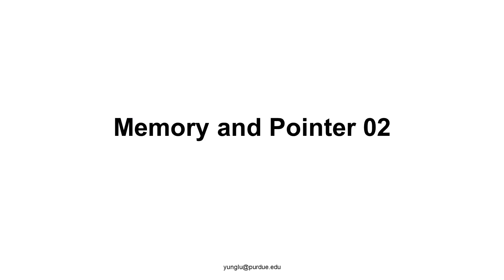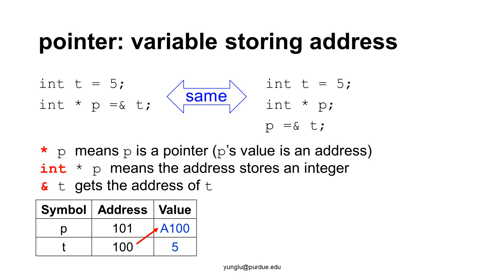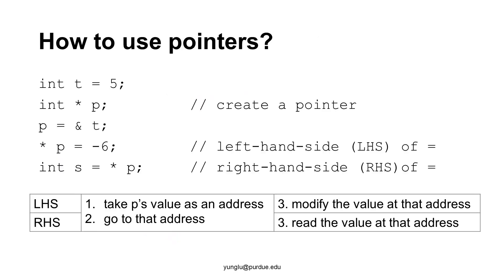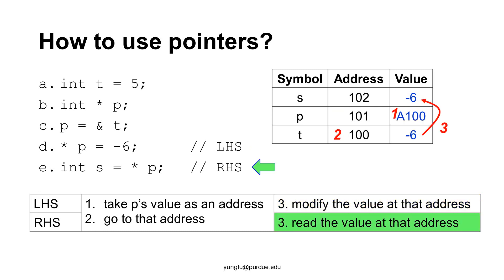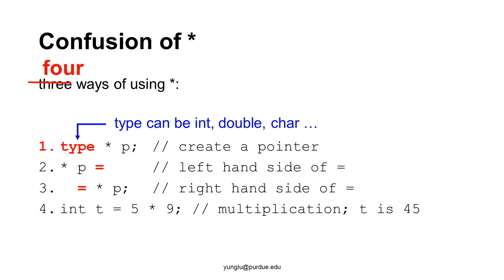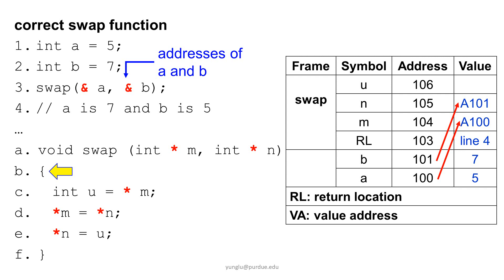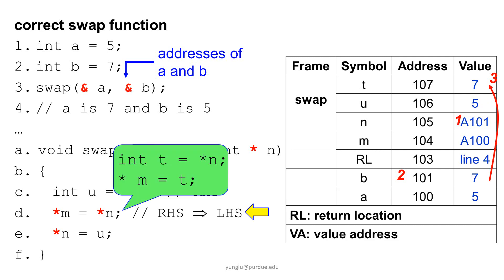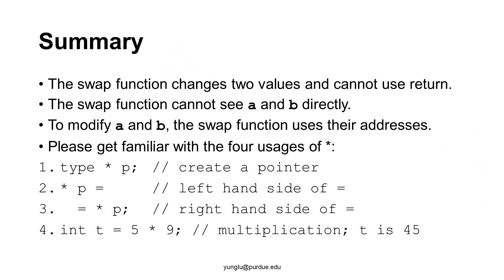C Programming, Lecture 24, Memory and Pointer 02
Memory and pointer 02